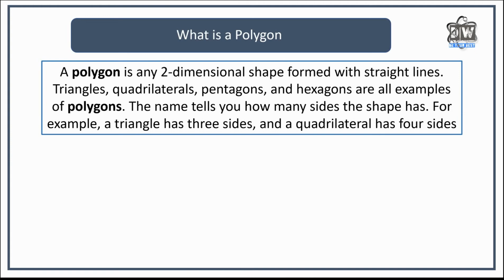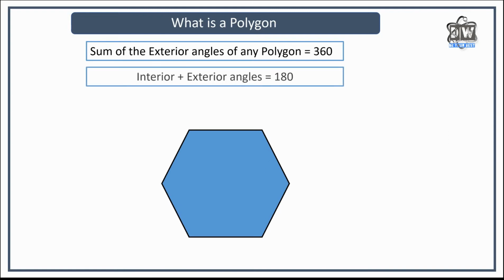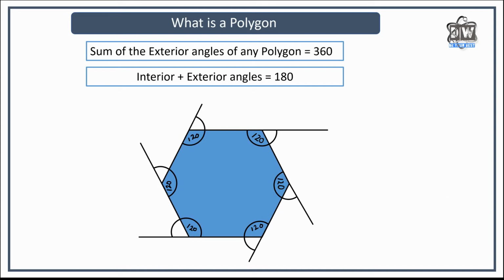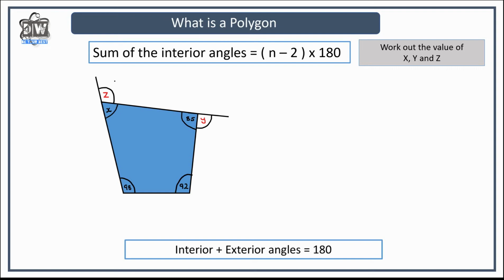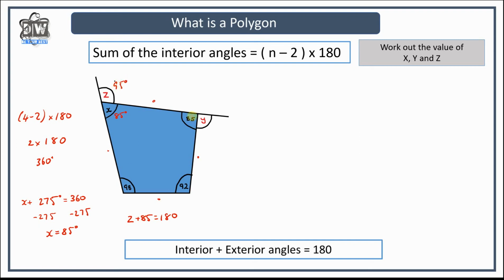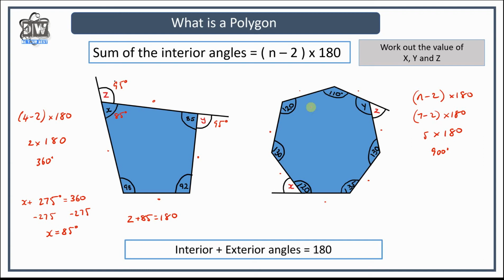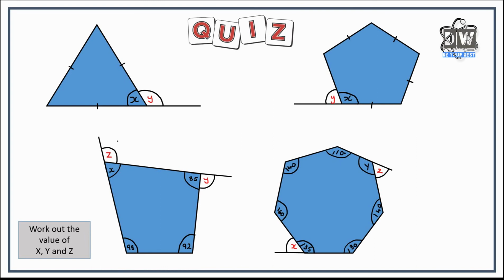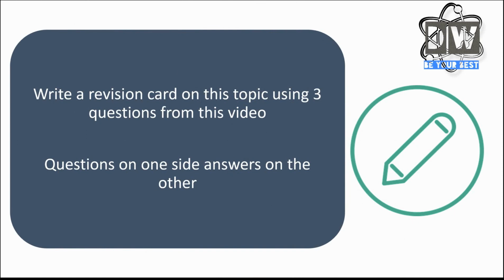Angles (Polygon Exterior)